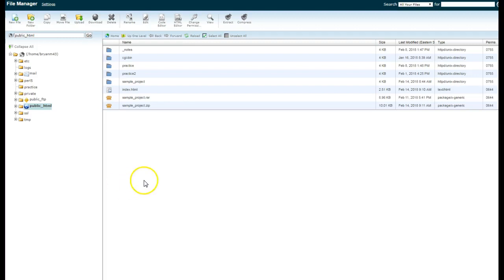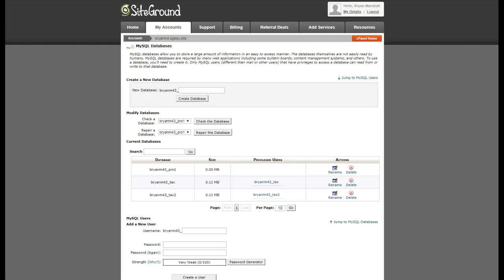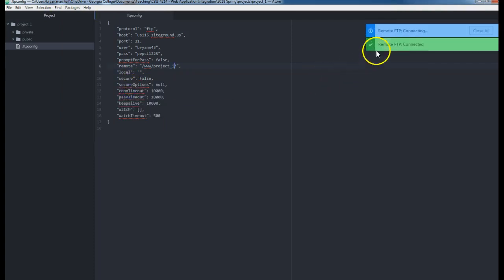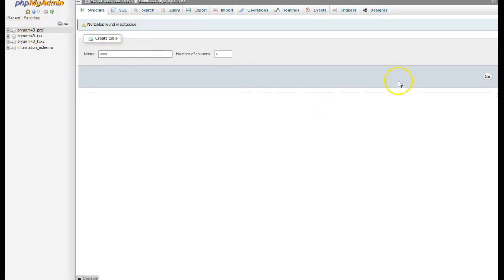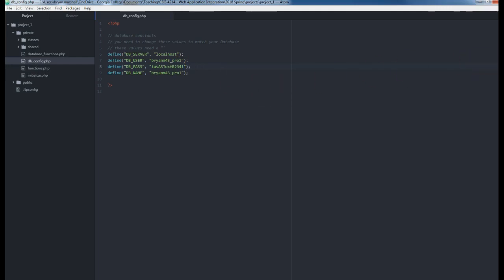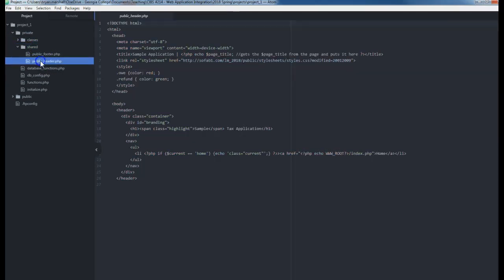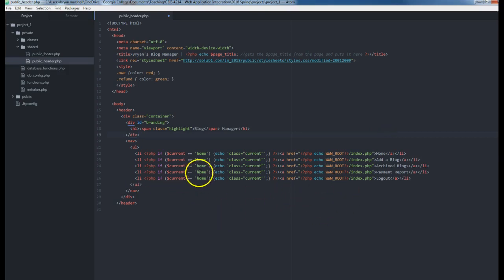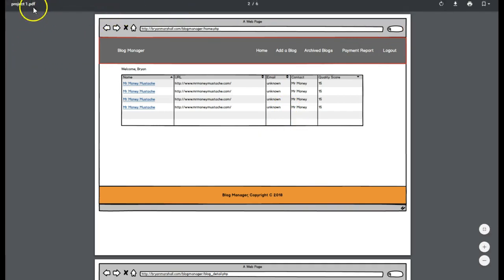Getting Started with a New PHP Project using Atom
This video goes through the initial setup of a PHP project using a PHP web hosting company. Then we add a new database and create the database in MySQL. Then we set up and configure our project using Atom.
The sample project can be found on my github repository.